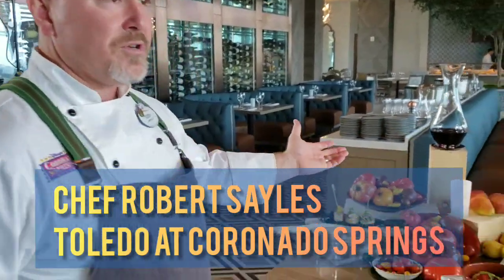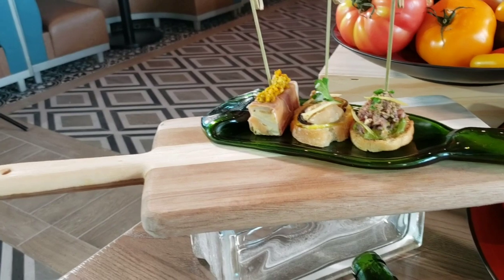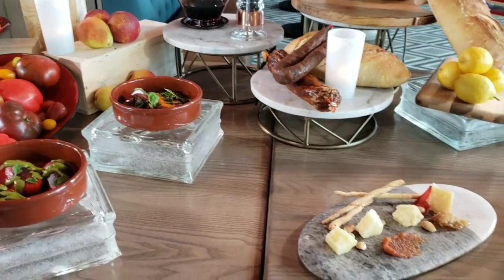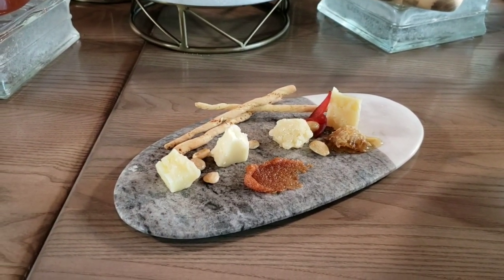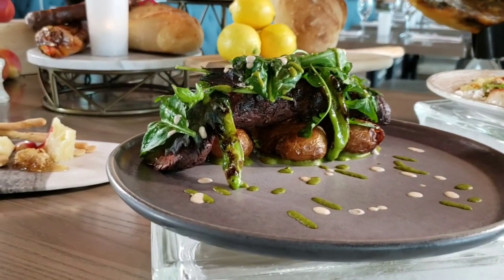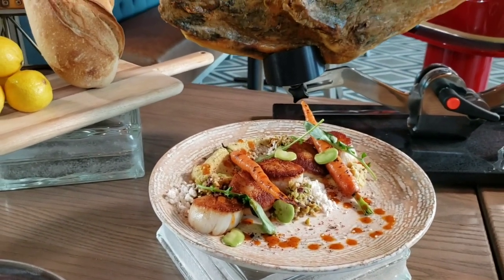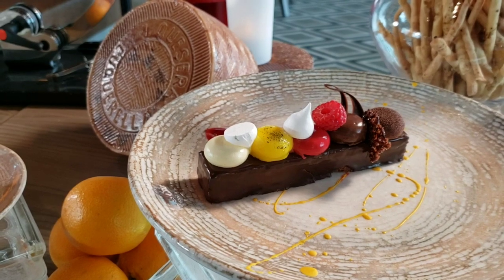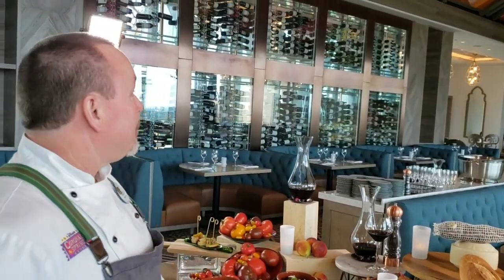Chef Robert Sayles at Toledo - Tapas, Steak & Seafood menu preview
Chef Robert Sayles at Toledo - Tapas, Steak & Seafood menu preview. Chef Robby moved from Tiffins at Disney's Animal Kingdom to Coronado Springs